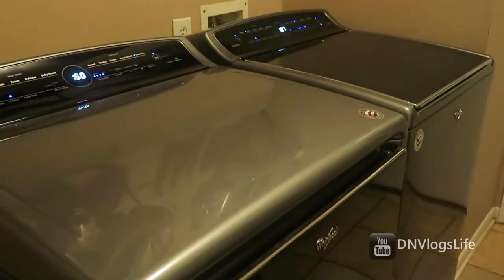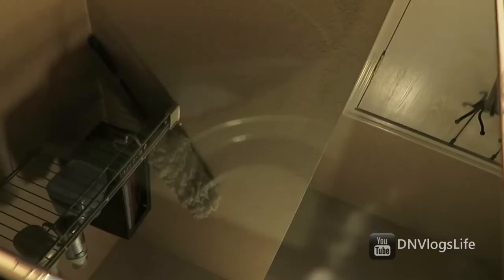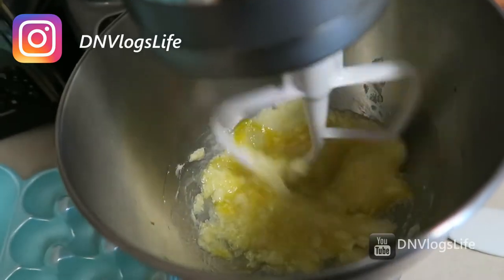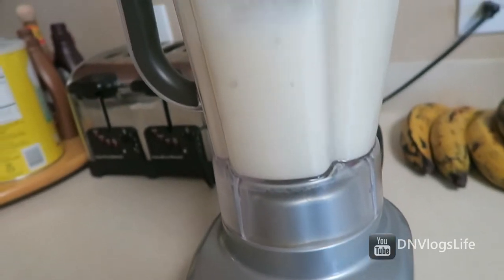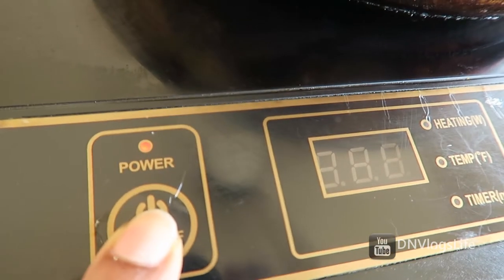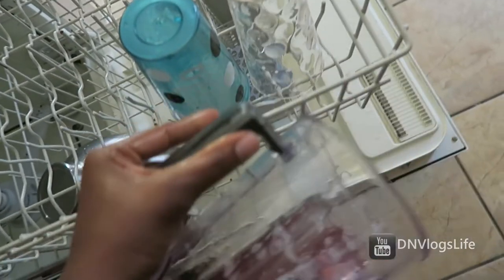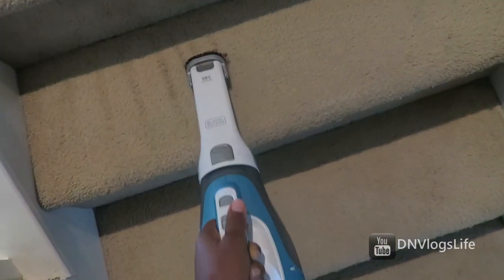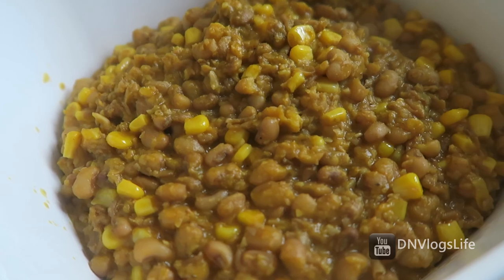MUST HAVE Household Gadgets That Make My Life Easier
If you don't have these gadgets, you need to get one. It makes getting things done easier.
Household Gagets and Household tools mentioned
- Whirlpool Cabrio Washer
- Whirepool Cabrio Dryer
- Kenmore Professional Mixer
- Kitchenaid blender
- Duxtop Cooktop
- Whirlpool dishwasher
- Pesto Pressure Cooker
- GE Microwave
- Black & Decker Hand Vacuum
- Pesto Grill

DNVlogsLife is a family friendly vlogs channel based in Houston Texas. We vlog our family life as we raise our two kids as Nigerian parents living in the US. We have been vlogging since January 2014.